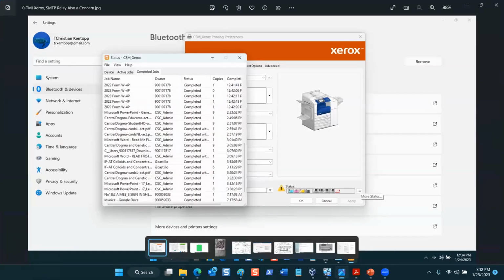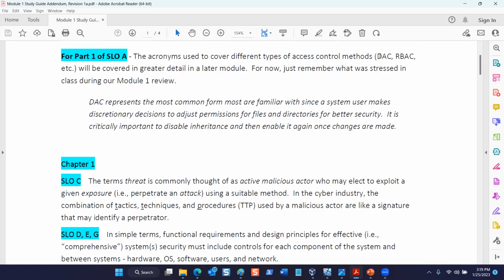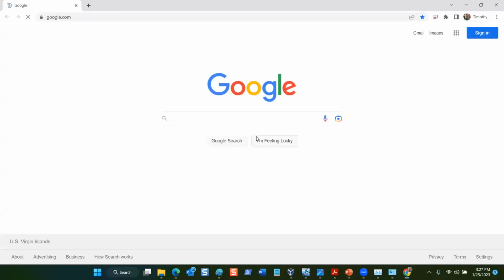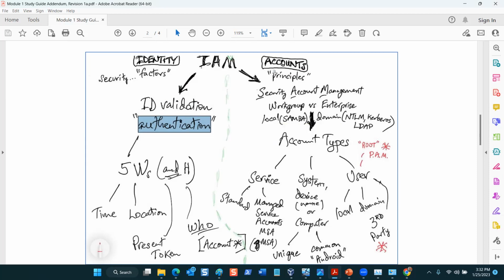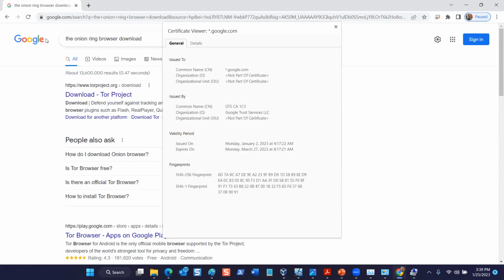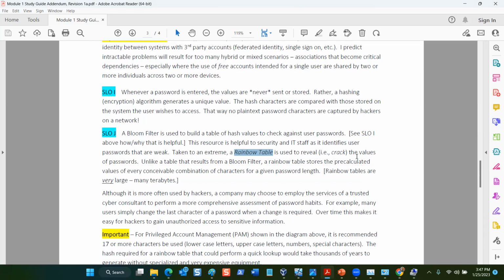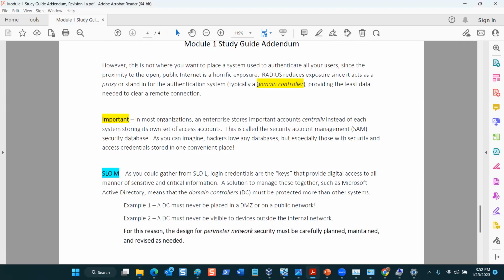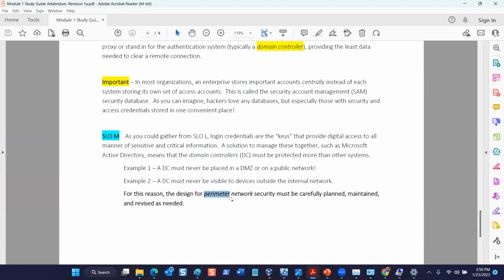IAM Basics, Factors, Principles 25 January 2023